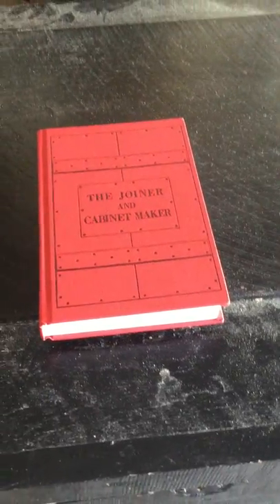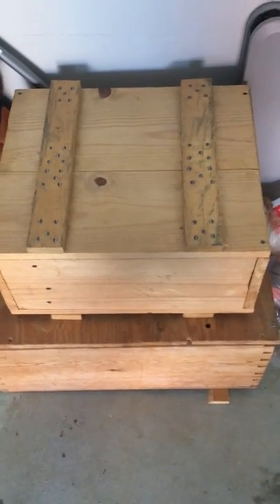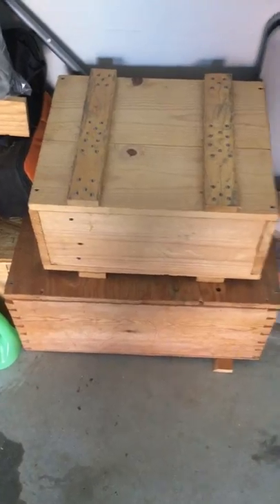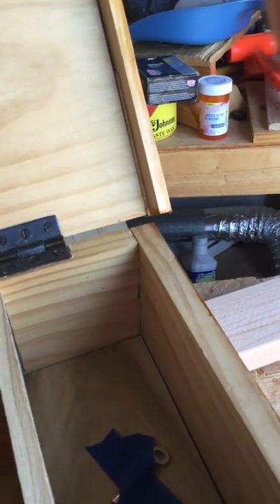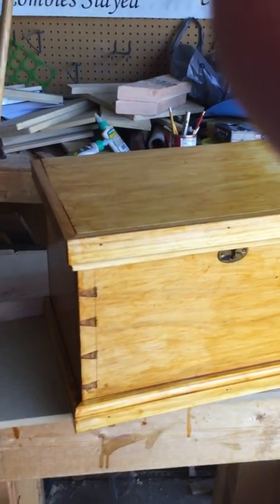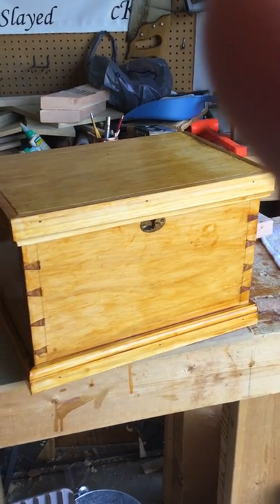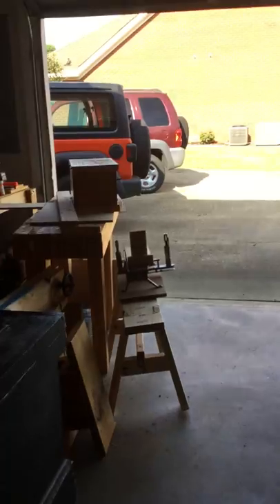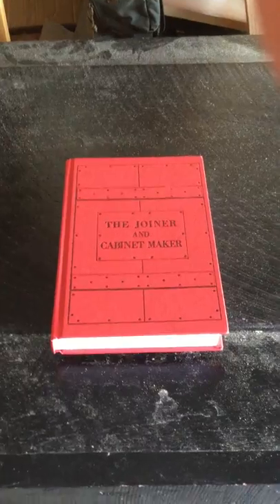School Box Build #1 Teaser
The box i am using my nieces as a test platform in order to build my skills